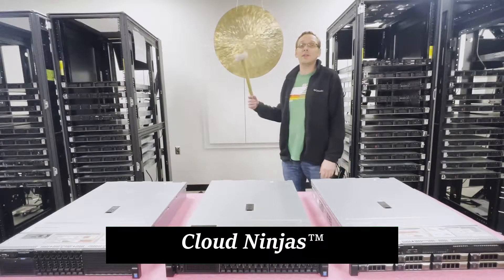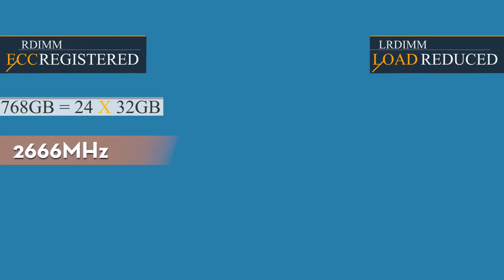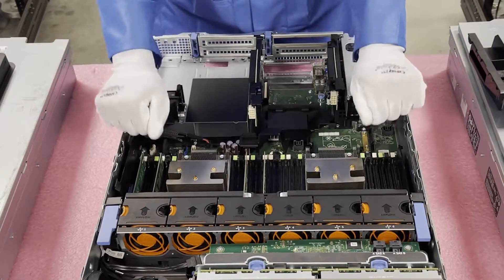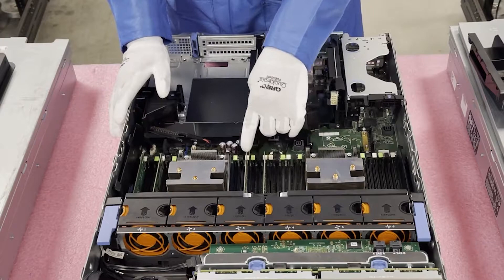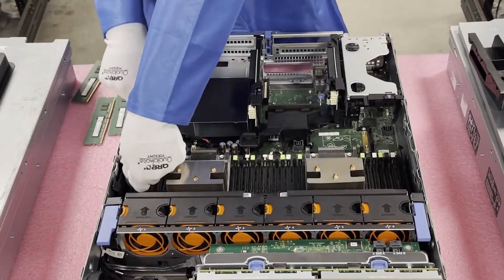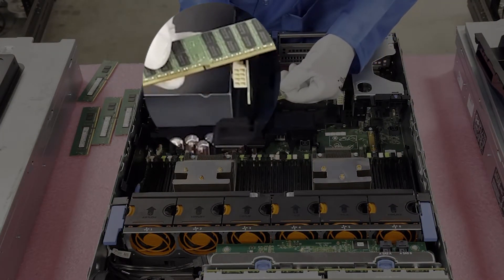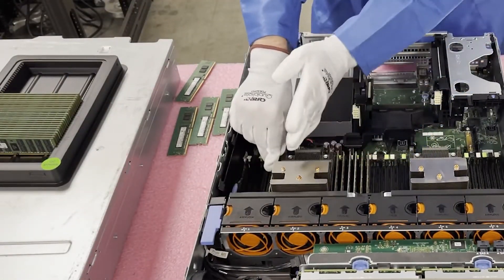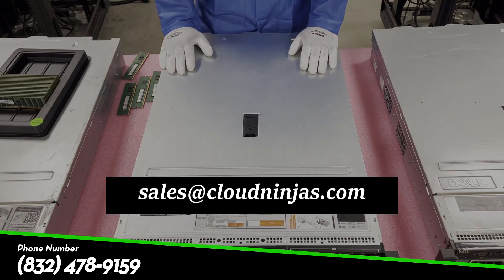Dell PowerEdge R730 Server Memory Spec Overview & Upgrade Tips | How to Configure the System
The Dell PowerEdge R730 is a 2U powerhouse server.  This video will provide a general system overview and tutorial on how to configure & install the memory properly.  Dell R730’s are operated by 2 x Intel E5-2600 V3 or V4 series CPUs (LGA2011-3 socket).   The R730 is a Dell 13th Generation server, which is the next gen to the popular Dell PowerEdge R720 server.  There are 24 DIMM slots utilizing DDR4 memory modules.  There are two types of memory to configure your R730 server with: ECC Registered (RDIMM) and Load Reduced (LRDIMM).  With ECC Reg, the max configuration is 768GB via (24 x 32GB) DDR4 PC4-21300V-R 2666MHz Server Memory.  However, load reduced DIMMs will provide four times the max capacity with 3TB of RAM via (24 x 128GB) DDR4 PC4-21300V-L 2666MHz Server Memory.  For this reason, Cloud Ninjas' recommends LRDIMMs over RDIMMs.  More scalability with load reduced.  Each CPU controls 12 DIMM slots.  There are 4 Memory Channels per CPU.  Which means there are 3 DIMMs per Memory Channel.  Dell has color coded each DIMM slot so you know how to properly load your memory.  White is the start of each memory channel.  The proper configuration for 2 CPUs would be 8, 16 or 24 DIMMs.  In this video, we will discuss in more depth how to actually load the DIMMs inside your PowerEdge R730 server.

Do you want to buy a refurbished Dell PowerEdge R730?  You can custom configure your own server.  We have both 8 Bay and 16 Bay options in stock.